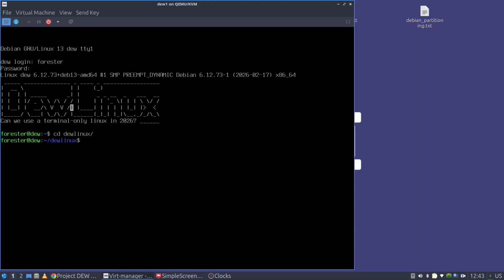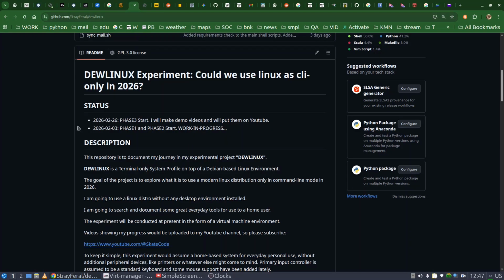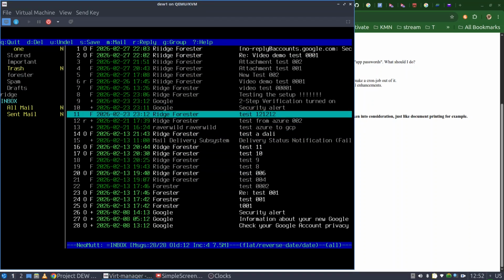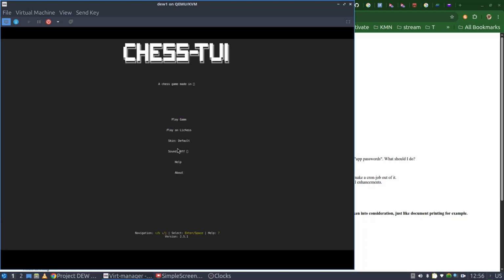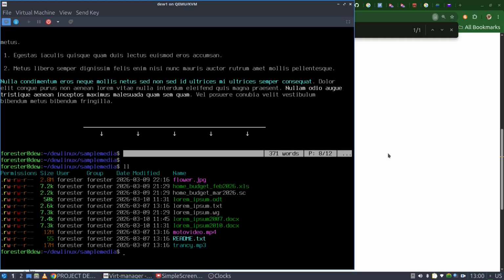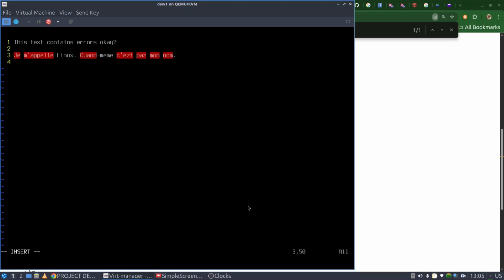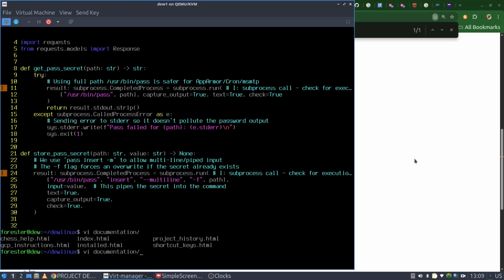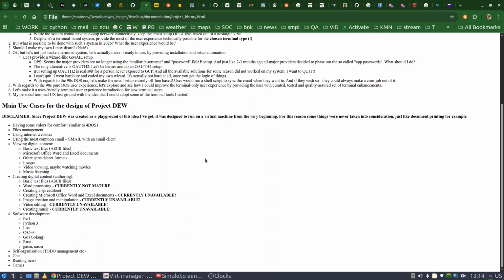[LINUX] [DEW00] Project "DEW" INTRODUCTORY video (and some demo)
More details on this in my next videos! Here is finally my introduction to Project Dew with demos and commentary.